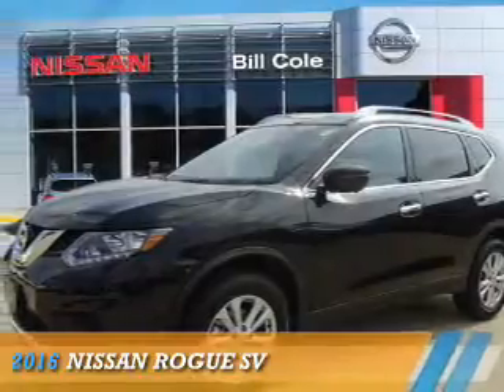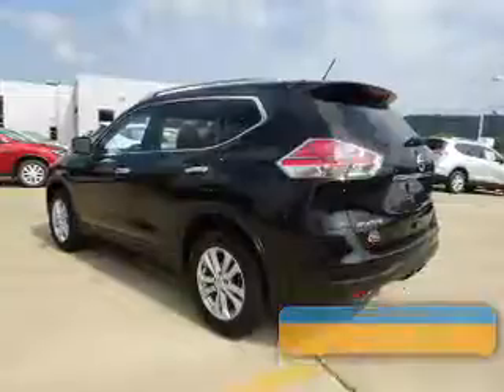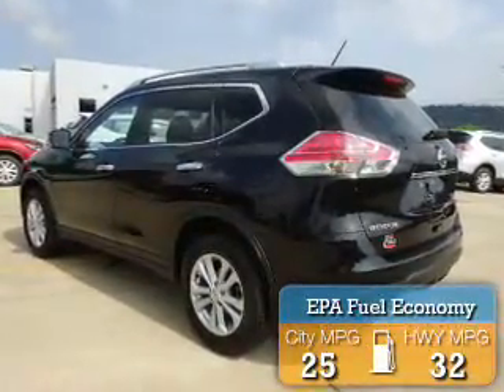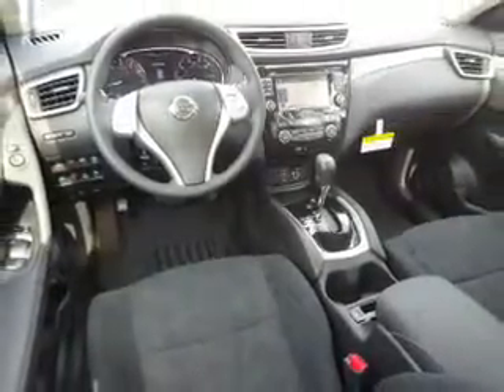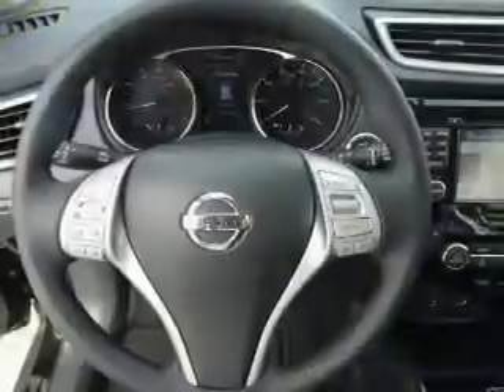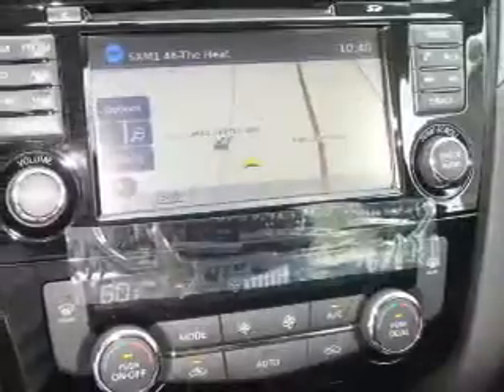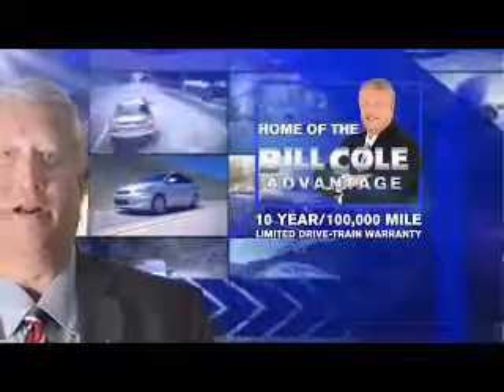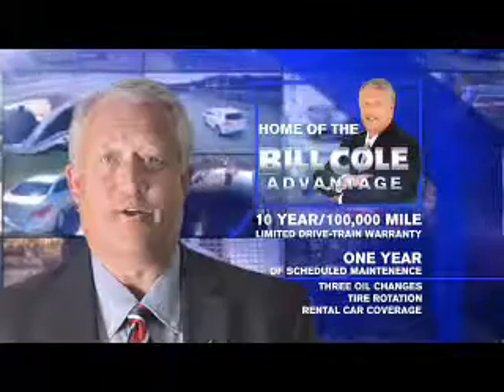2016 Nissan Rogue BN3774 - Ashland KY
Year: 2016
Make: Nissan
Model: Rogue
Trim: SV
Engine: 2.5 liter 4 Cylindercylinder AWD
Transmission: CVT
Color:
Mileage: 1
Address:
VIN:5N1AT2MV6GC866979